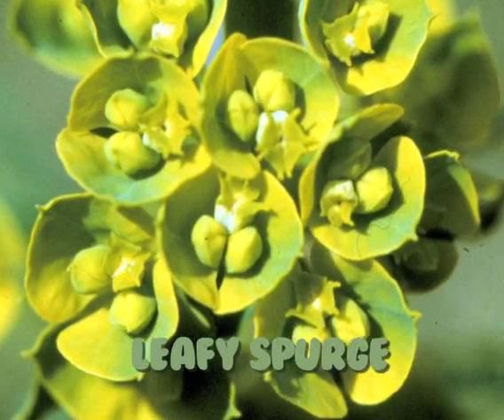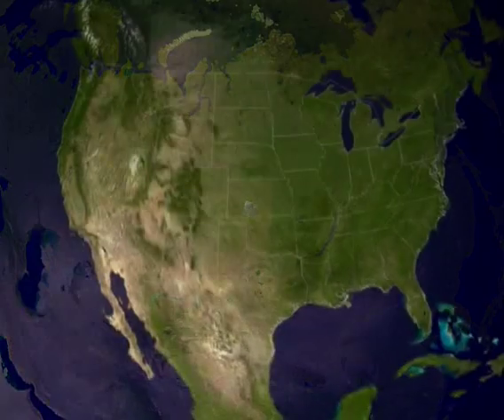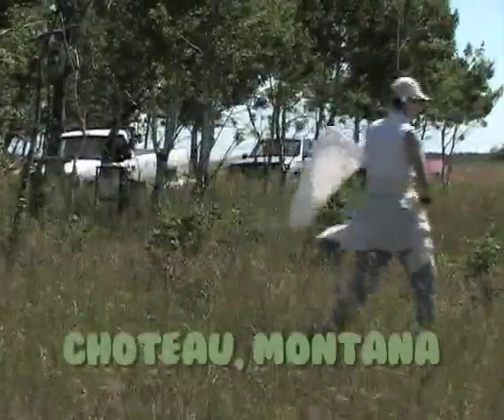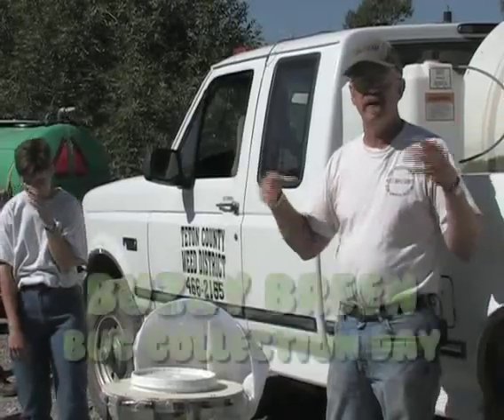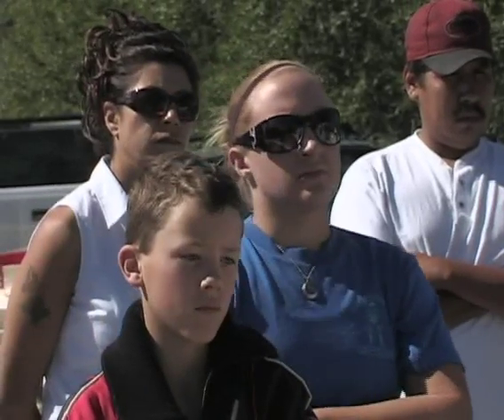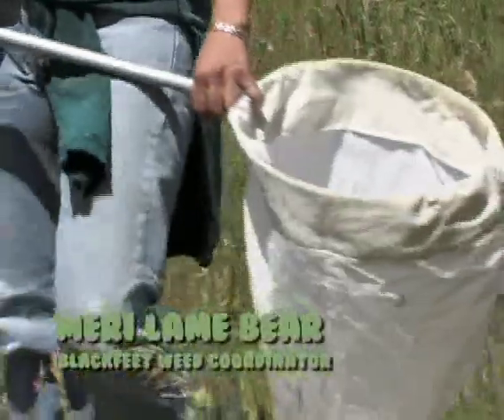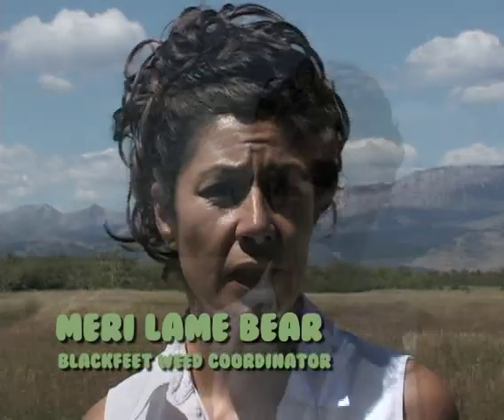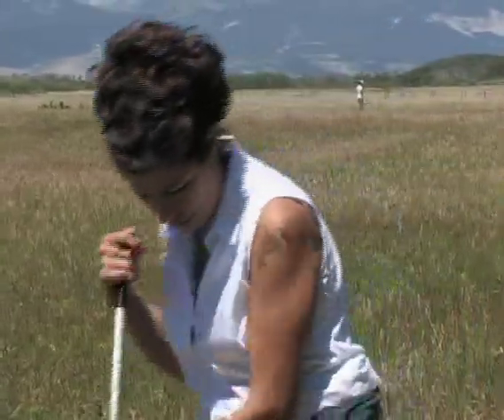Sweeping Your World...Part 1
Watch how folks in Choteau, Montana, are using a bug to fight weeds!